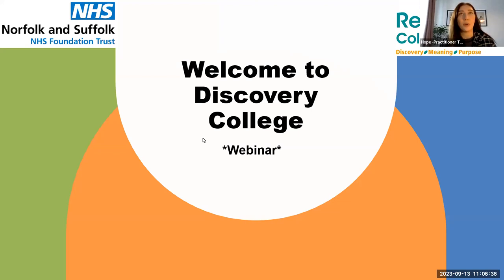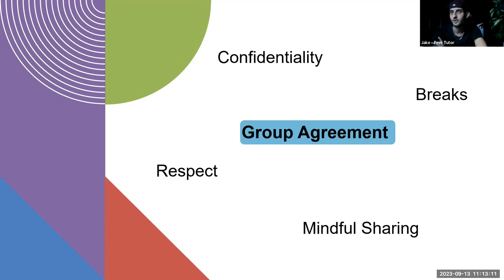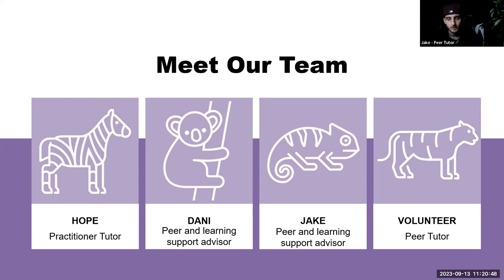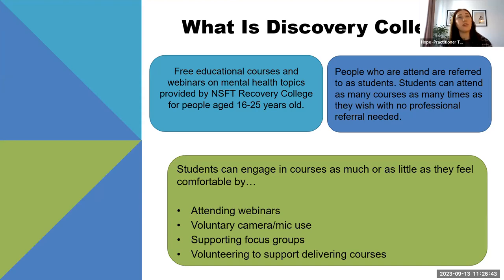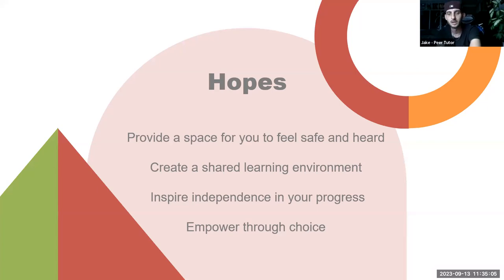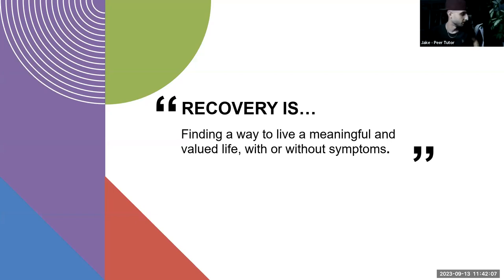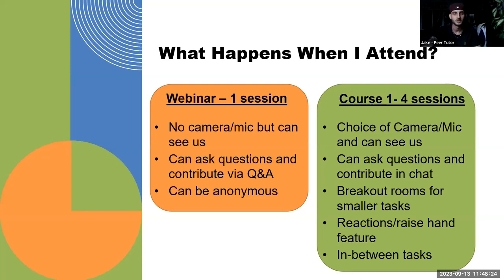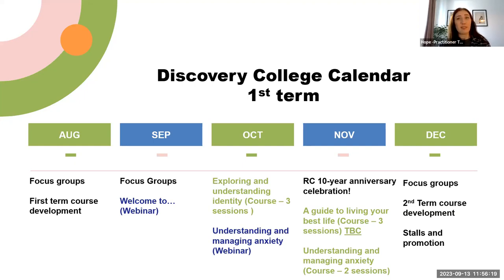Welcome to the Discovery College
An introduction to new courses aimed at 16 to 25 year-olds to support wellbeing.